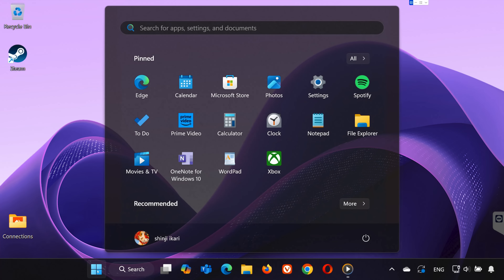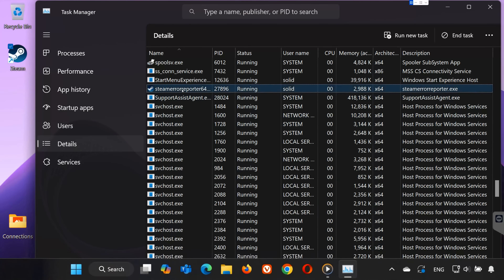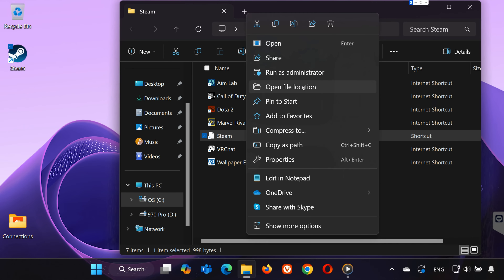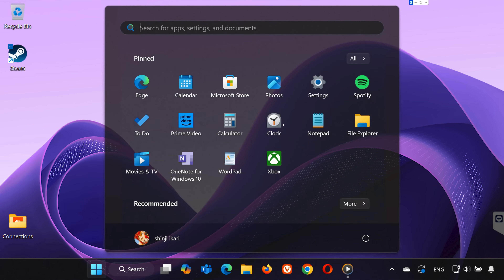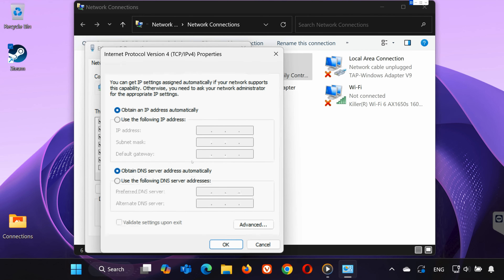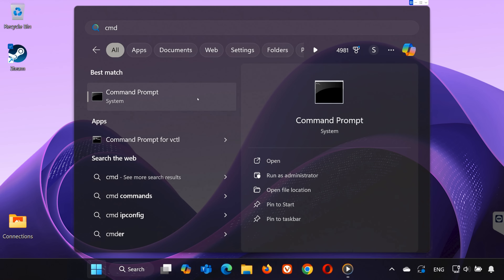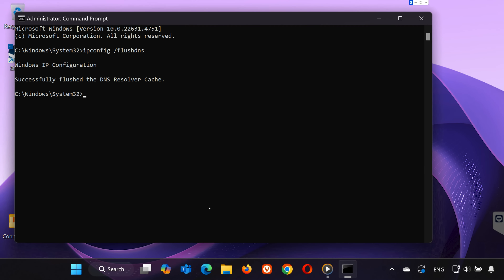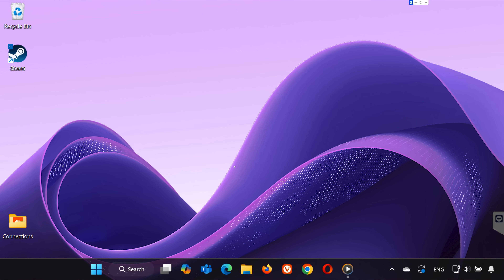How To Fix Steam Error Code E20 | Fix Steam Connection Problem [NEW 2026]🎮📶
Are you stuck with Steam Error Code E20 and unable to connect to Steam?  Don't worry—we're here to help! In this video, you'll learn step-by-step how to fix the connection problem causing this error and get back to gaming in no time!

 What You’ll Learn in This Video:

What causes Steam Error Code E20.
How to troubleshoot network connection issues.
Steps to clear Steam cache and reset settings.
Advanced tips to ensure stable connectivity with Steam servers.